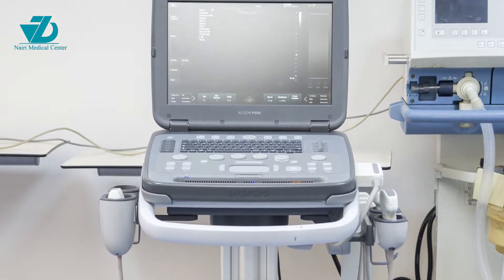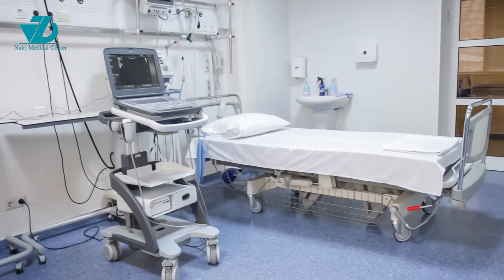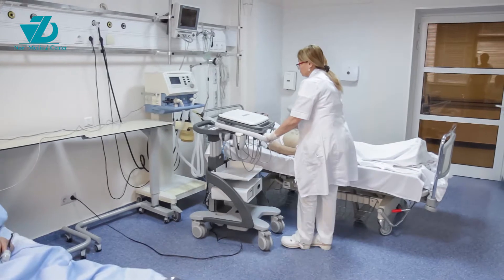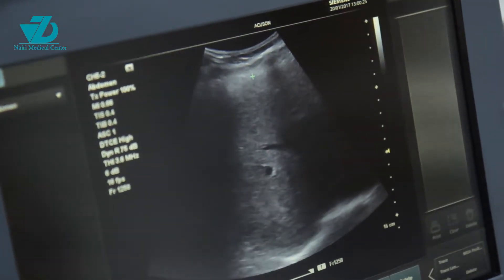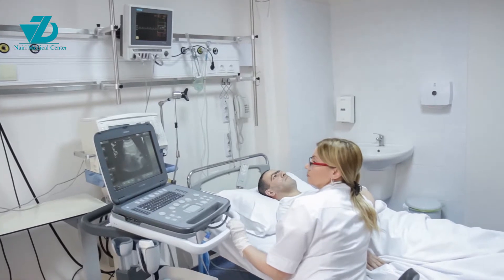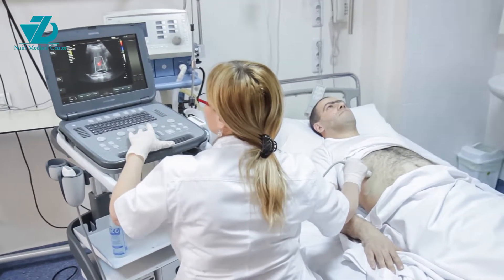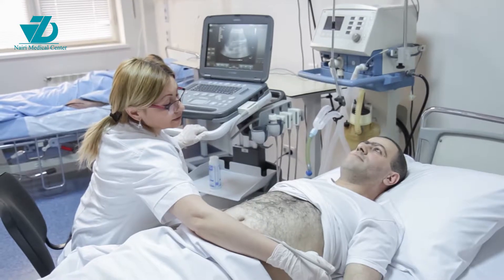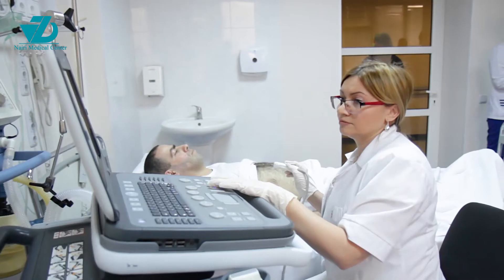SIEMENS ACUSON P500 helps in emergency diagnostics in Nairi MC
Keeping the tradition of introducing innovative technologies, Nairi MC purchased a new portable system of ultrasound diagnostics SIEMENS ACUSON P500 for the Emergency Department and Intensive Care Unit. It provides a quick and reliable diagnostics with use of well-known technology of visualization which makes it an ideal examination tool for emergency cases.
When each second is play role in survival, high clarity of very quick got images saves valuable time and consequently the life of the patients. That is why Frosk version of Siemens Acuson P500 is equipped with new advanced technologies - Dynamic Persistence and Auto Flash Artifact Suppression, which provide excellent contrast and precise focusing of an image irrespective of a patient’s constitution and the characteristics of sensor displacement. Two technologies, controlling the movement, were especially elaborated for this platform. They provide excellent quality of images and usability of exploitation. They suppress the noise and increase color sensitivity to get a sharper image which meets the needs of general visualization and permits to use this equipment at the place of medical aid provision. The device can also be applied in various clinical situations, helping doctors in decision making, even in very complicated cases.
In addition to emergency aid, this new equipment can successfully be applied for general visualization as well as for examining abdominal cavity, small superficial organs, pelvis minor organs, vessels, basic estimation of heart function. It can also be used for two-dimensional visualization in obstetrics and gynecology.